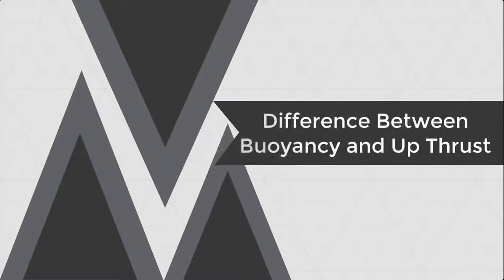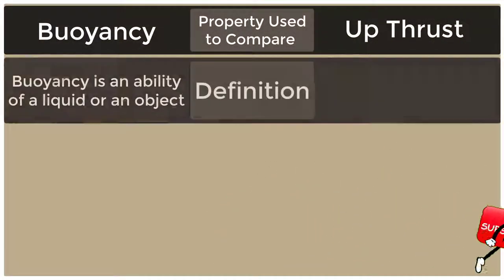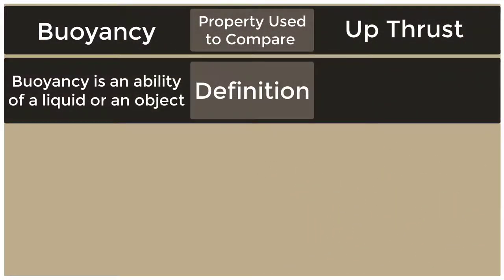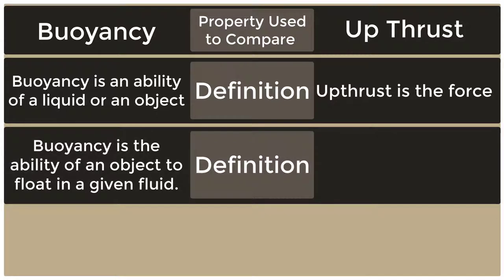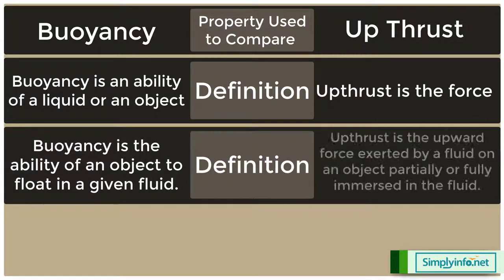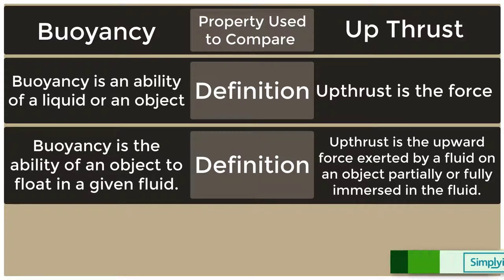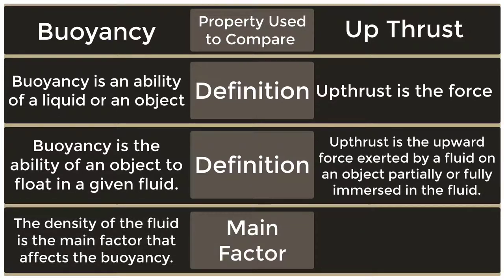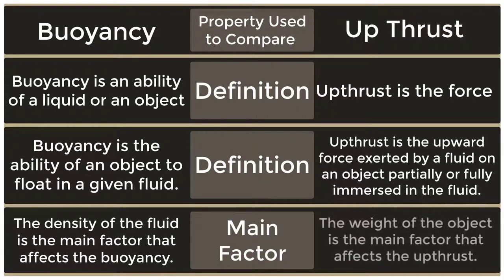What is the Difference Between Buoyancy and Upthrust | Archimedes Principle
Difference between buoyancy and upthrust, Archimedes principle.

Team SimplyInfo.net